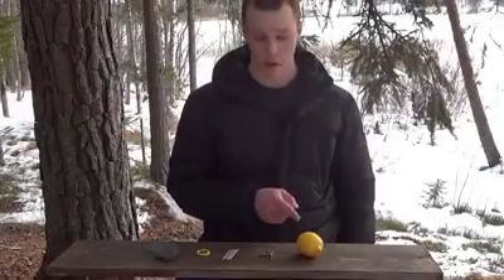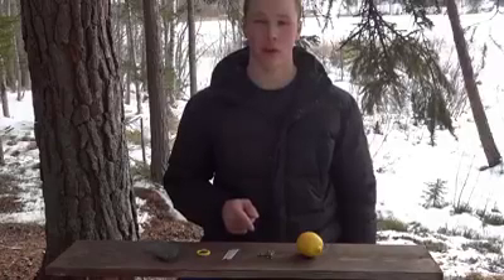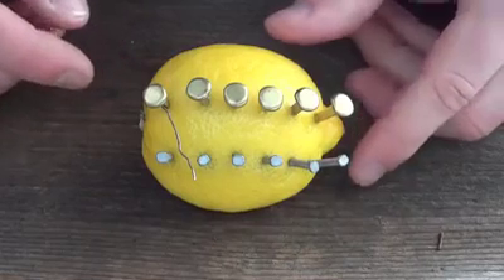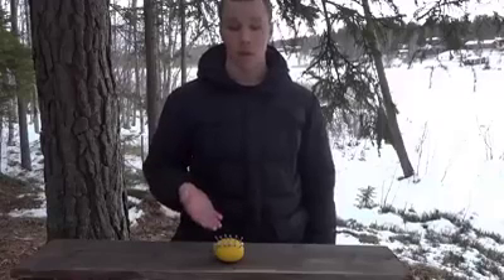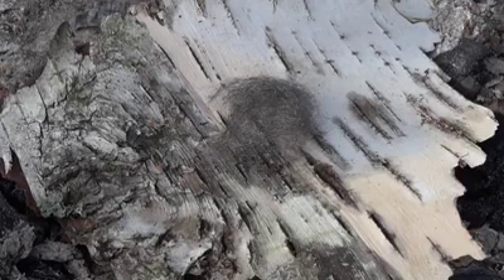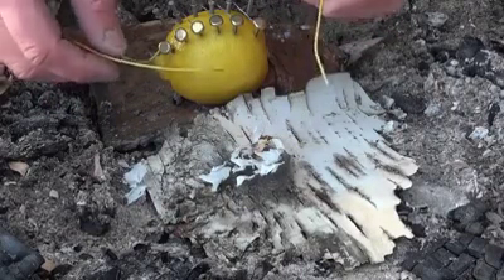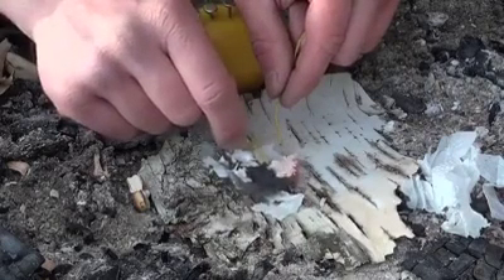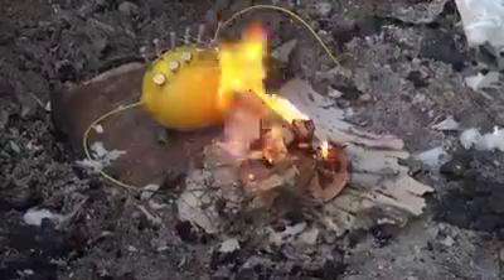percobaan energi listrik dengan jeruk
percobaan ipa